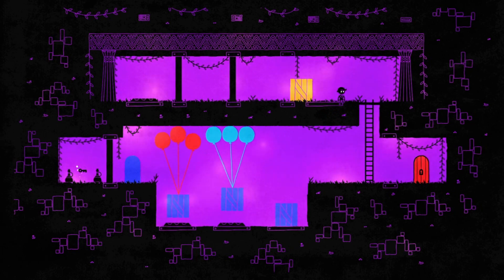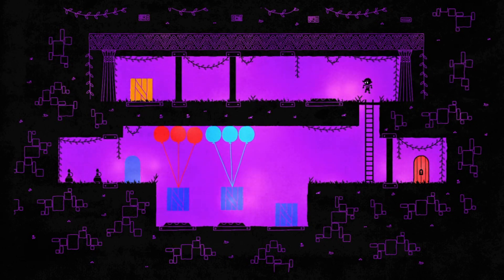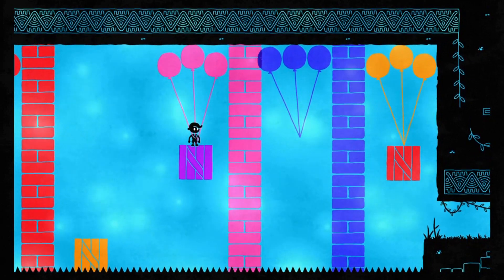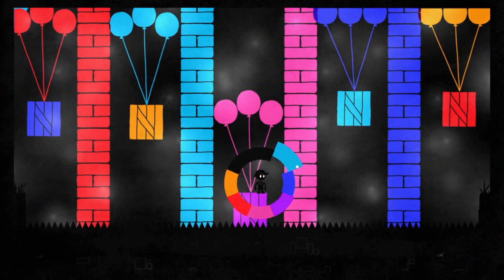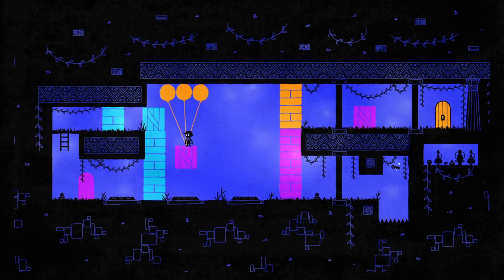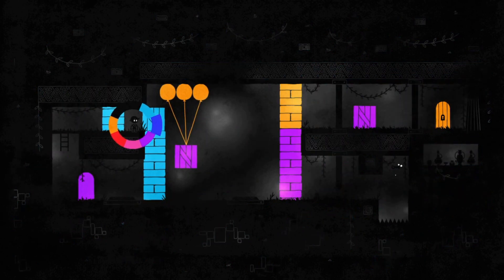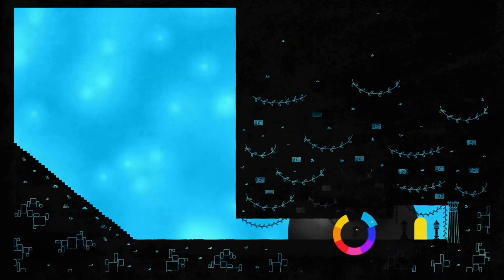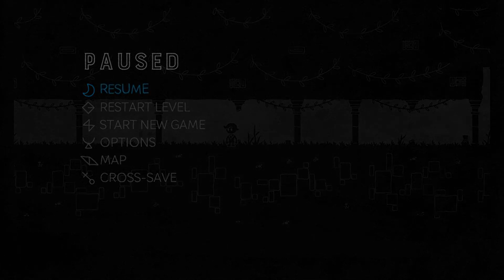HUE #6 - Balloon-atic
Hue time again, and I am now at the point where the puzzles are becoming a bit more challenging. In this episode we now have balloons to contend with, which at first doesn't sound too bad, but mix that with spikes, rocks and skulls and it becomes quite intense. Hope you enjoy.